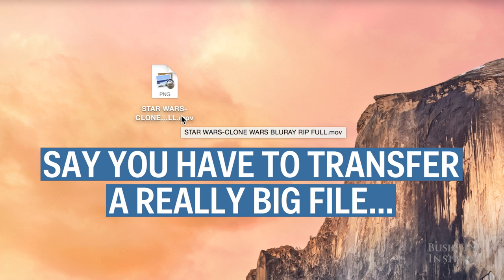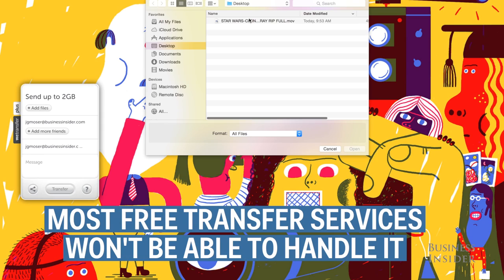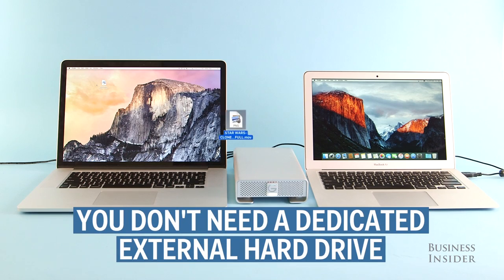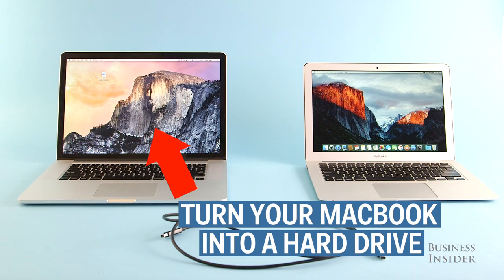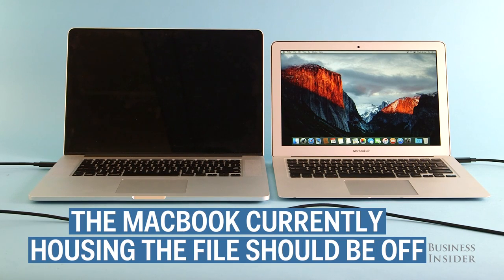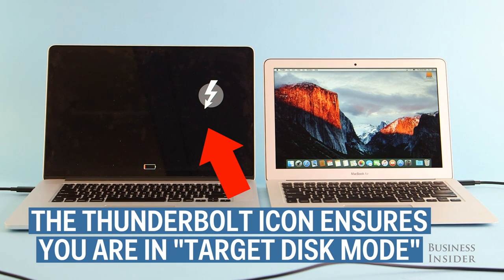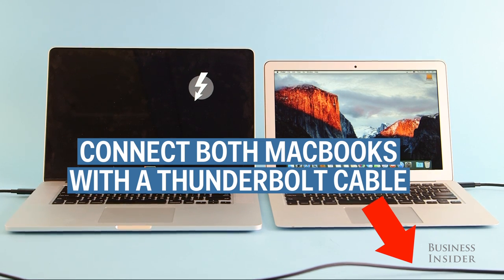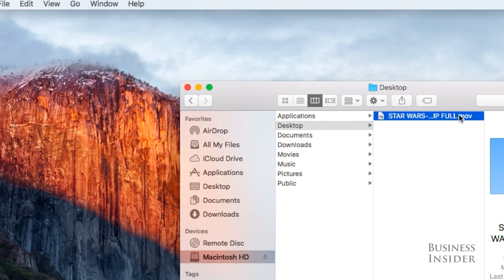How To Turn Your MacBook Into An External Hard Drive By Pressing One Button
Transferring large files from computer to computer can be time-consuming when dealing with traditional online sharing services and external storage. But you can save a lot of time by using "target disk mode."

Business Insider tells you all you need to know about business, finance, tech, science, retail, and more.